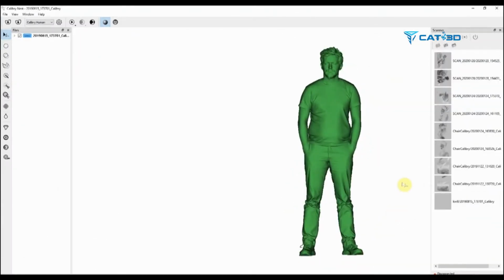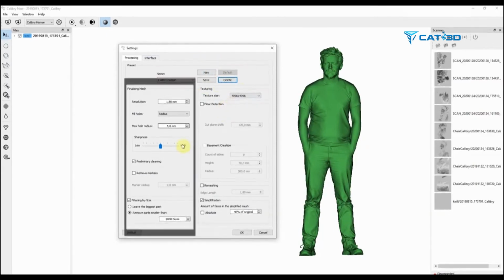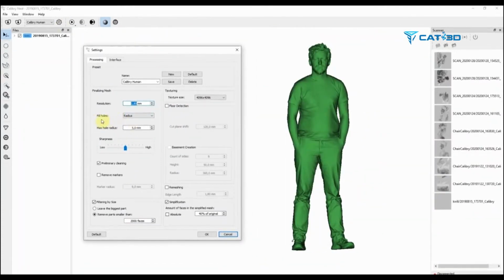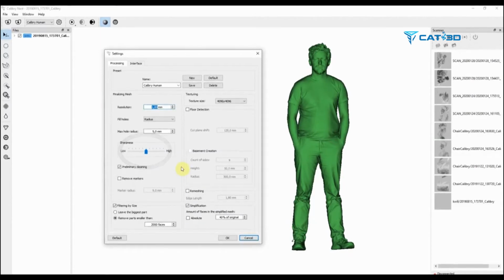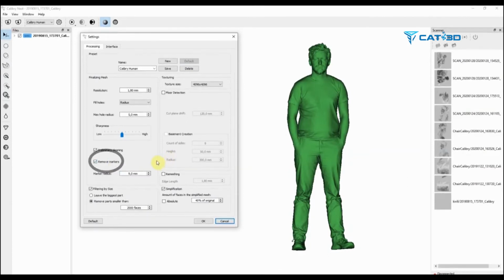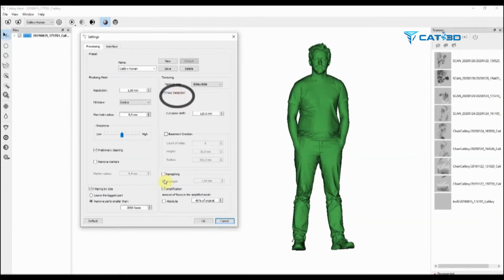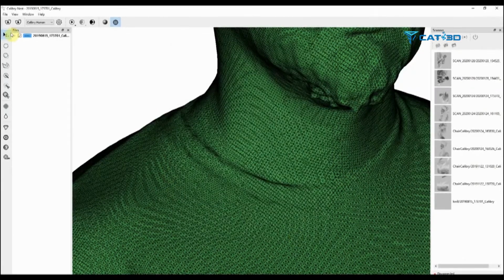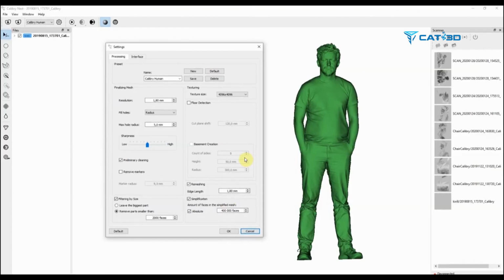Lesson 05: Calibry Nest Settings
Address: 2F, CDS TOWER, NO.477, MINH KHAI STREET, HAI BA TRUNG DISTRICT, HANOI, VIETNAM